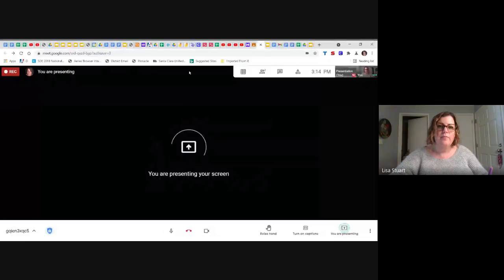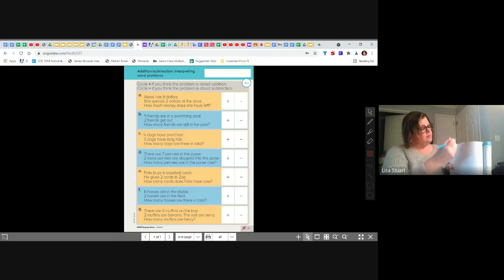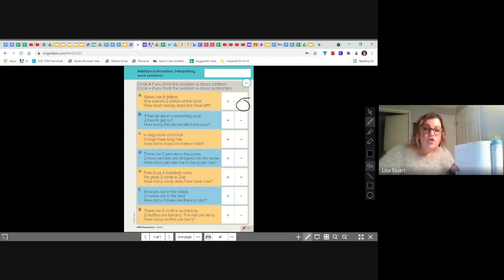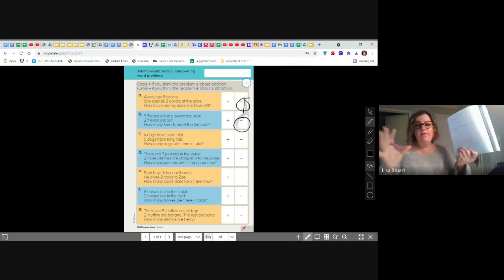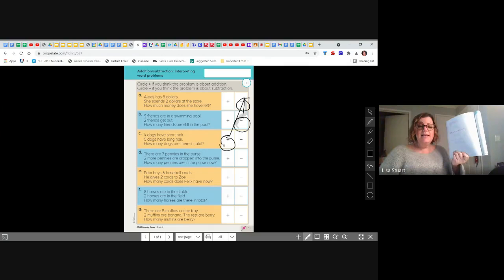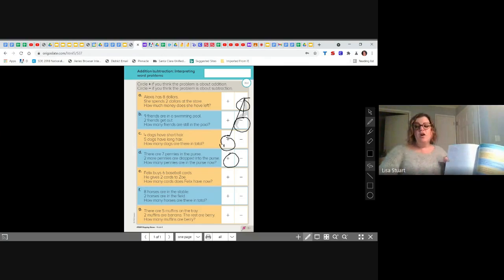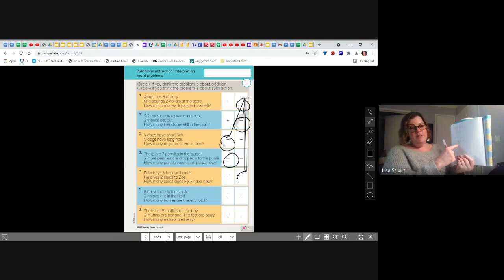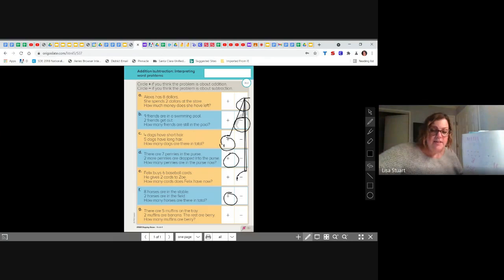p 151 word problems +/-